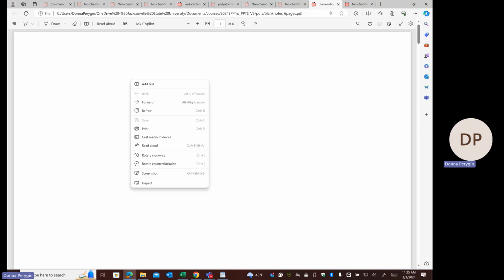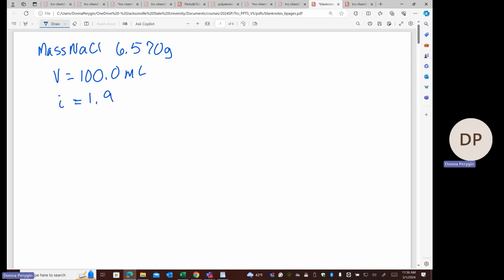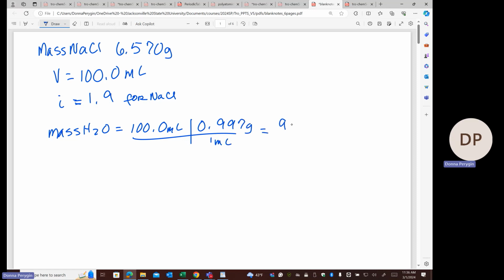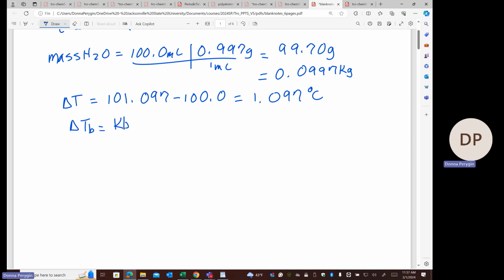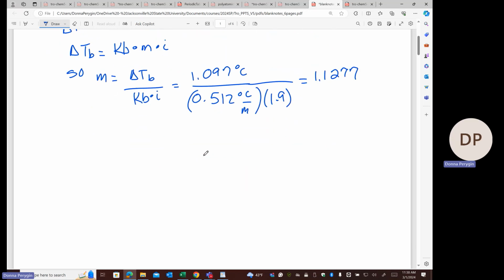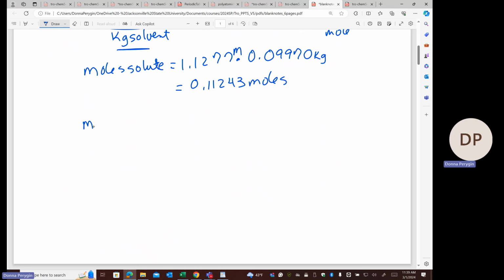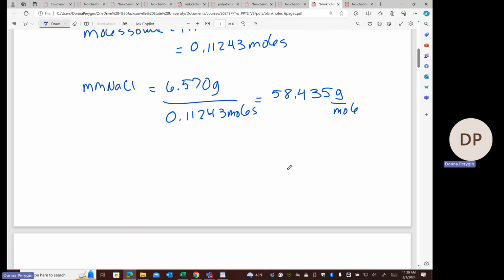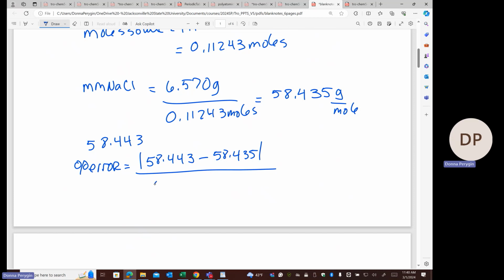Calculations for Lab 5 Molar Mass Determination by boiling point elevation